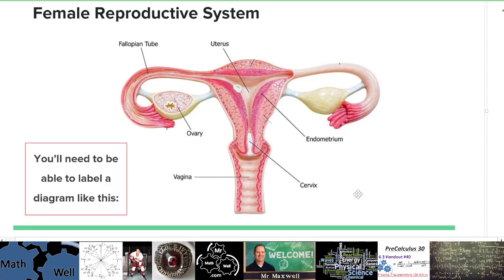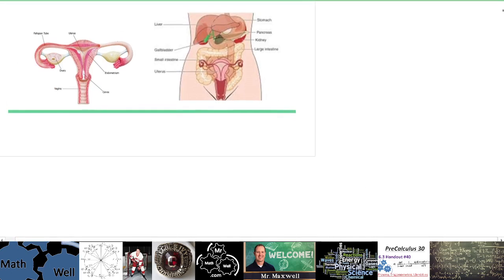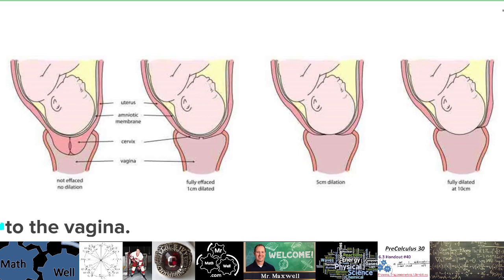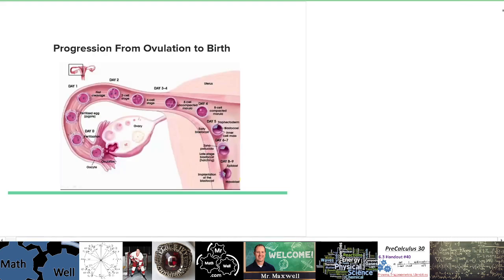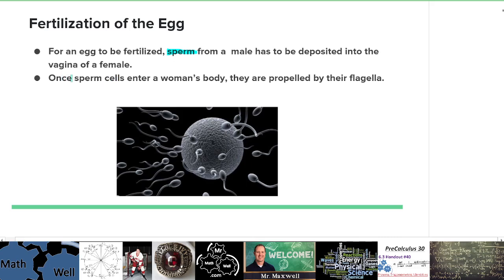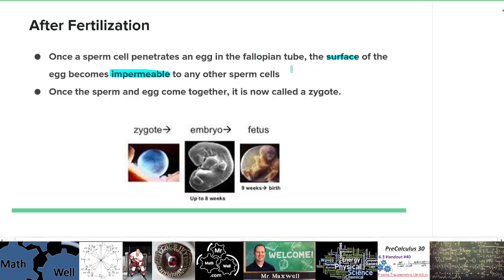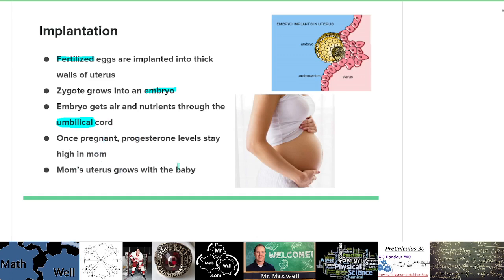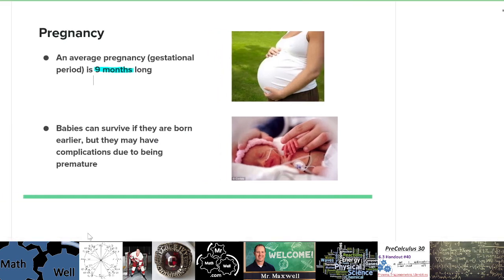Science 9 - Female Reproductive System (Video 8)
Female reproductive system and first stages of pregnancy are covered in this video.